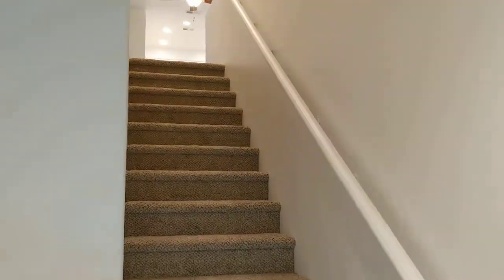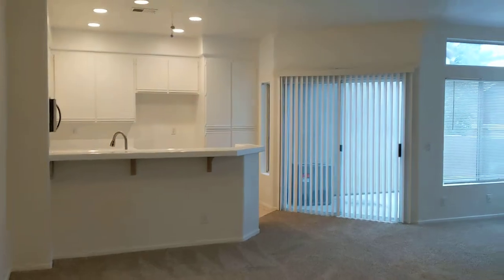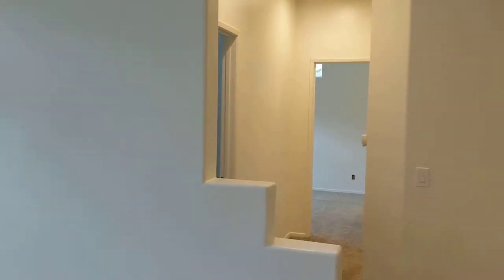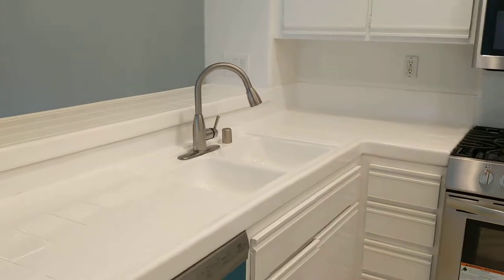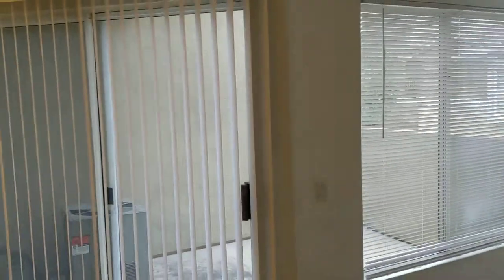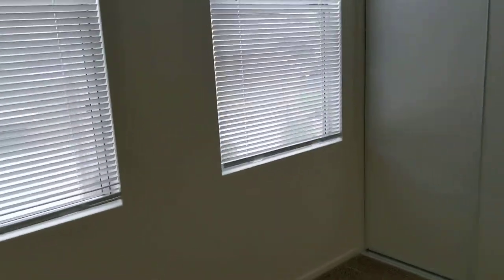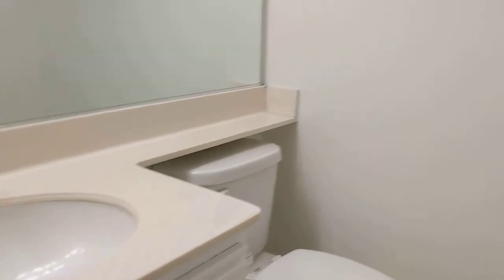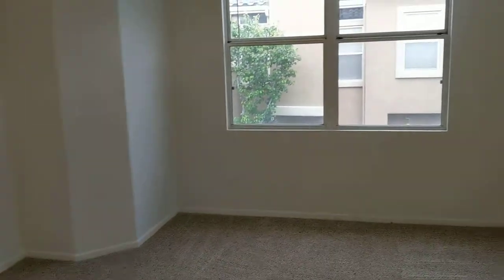28434 Klondike, Trabuco Canyon, CA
Renovated 2 Bedroom Condo in Trabuco Canyon!